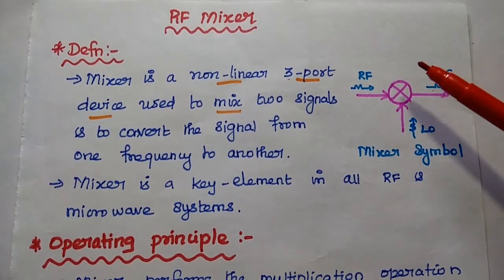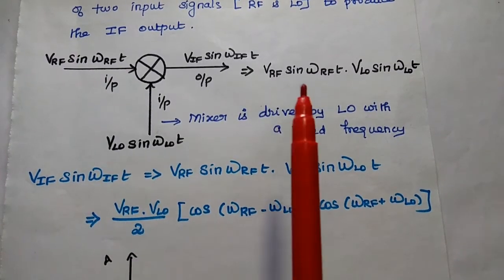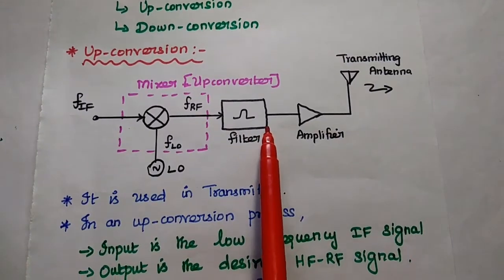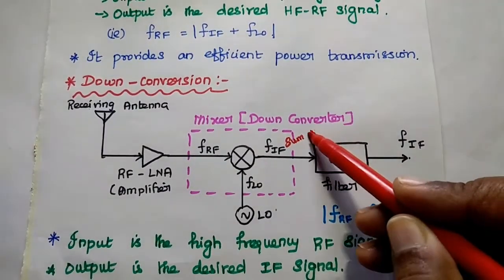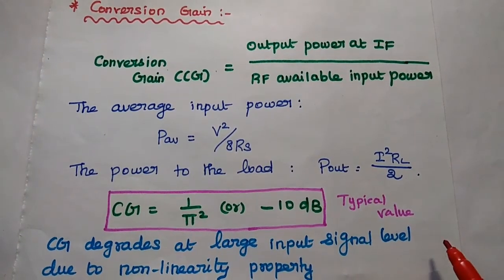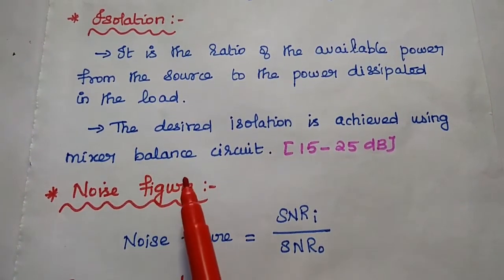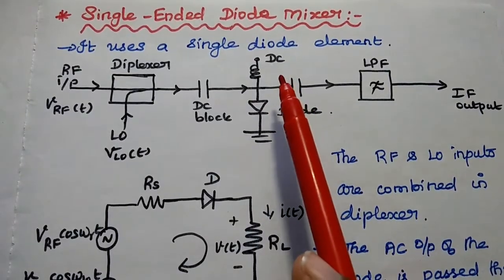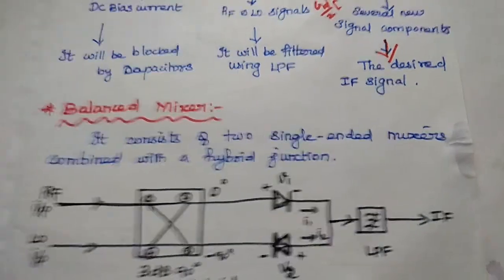RF Mixers - Its Types and Parameters - TLRF - RF System Design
RF Mixers
* Single Ended Diode Mixer
* Single Balanced Mixer
* Douple Balanced Mixer